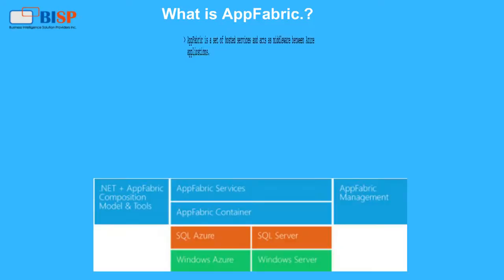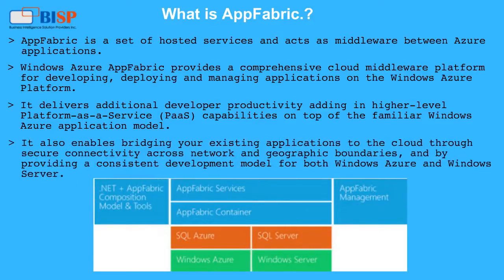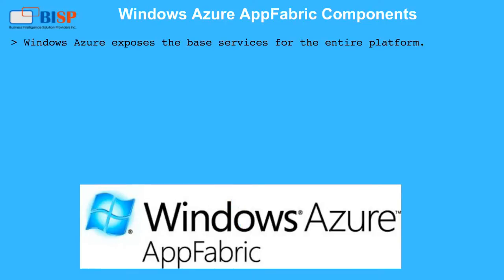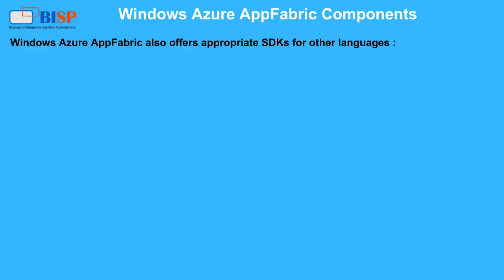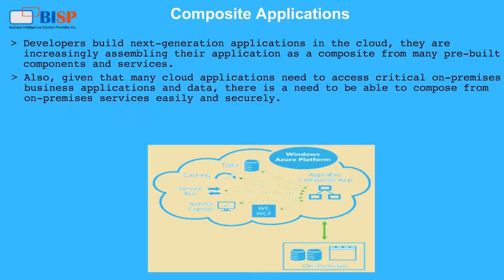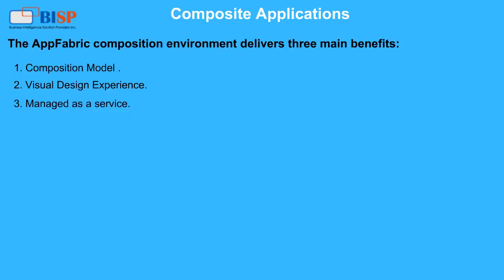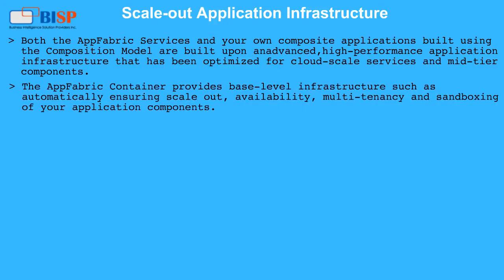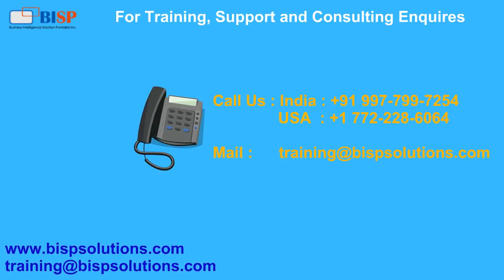Windows Azure "What is AppFabric"